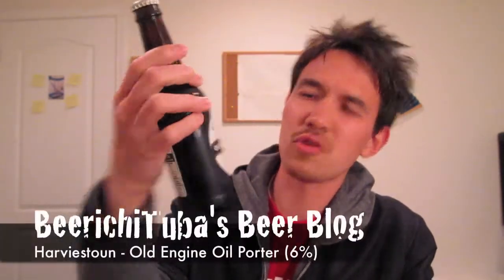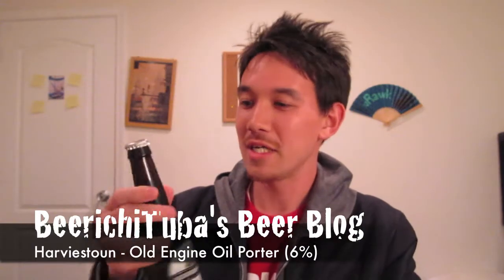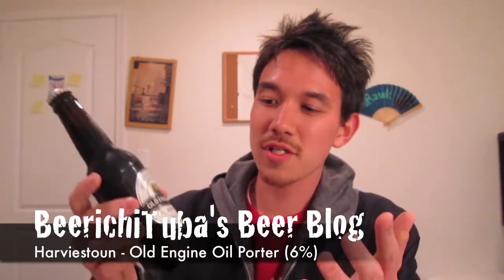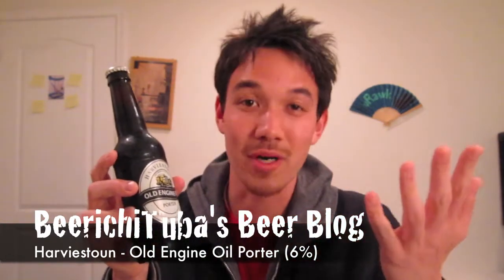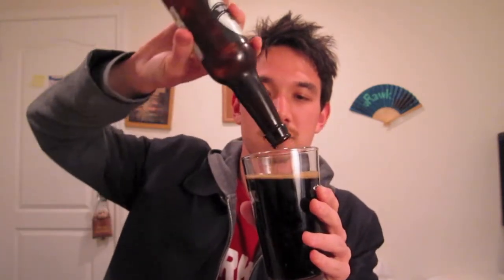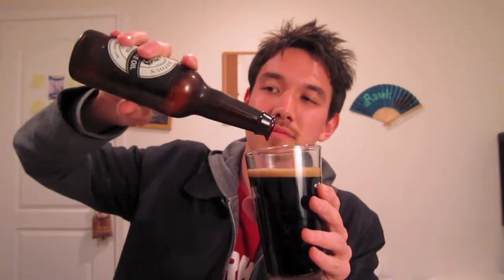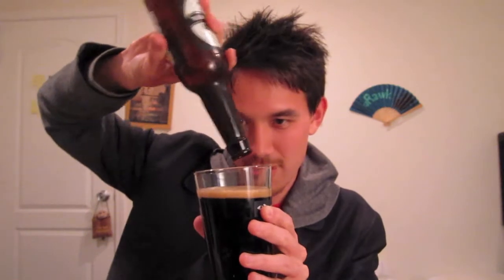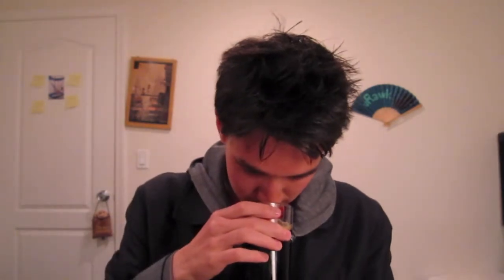Beer Blog 73 (Harviestoun: Old Engine Oil)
One of the beers I got from my Scotland trip.  One of the best representative of a standard porter style ale.